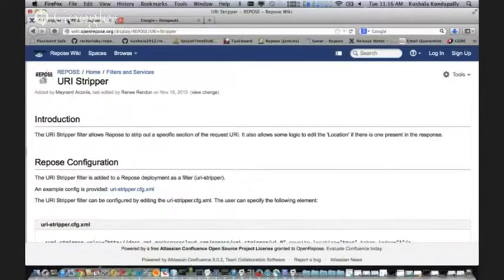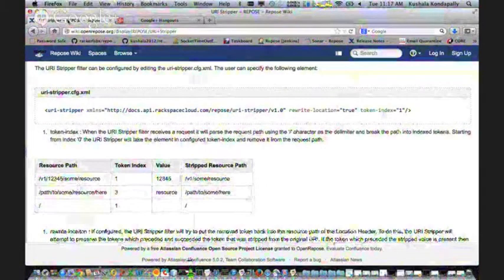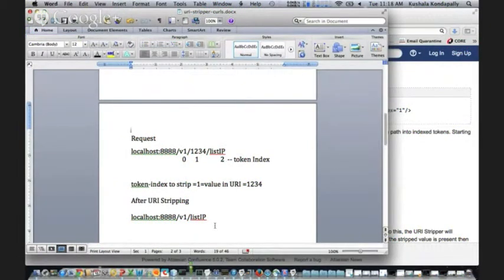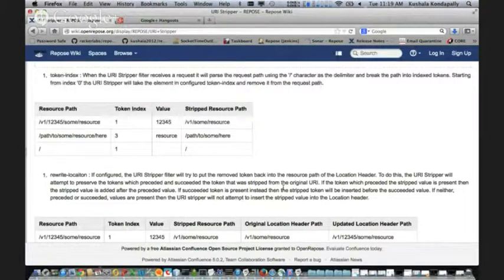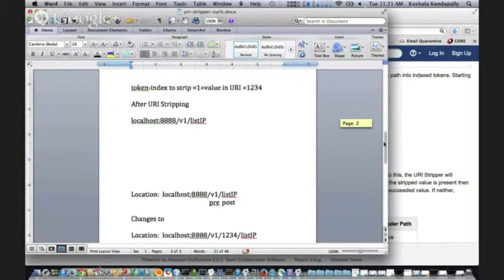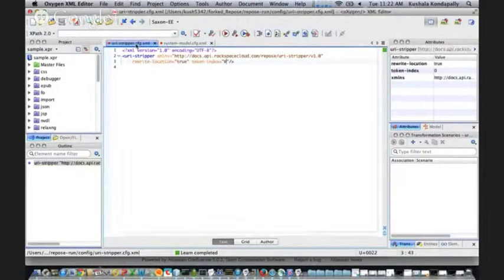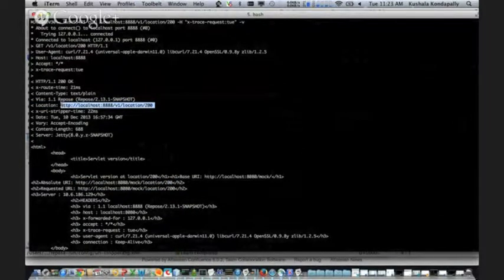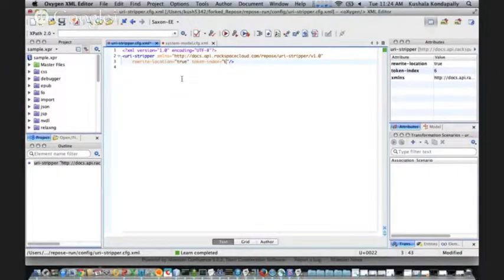Repose URI Stripper Filter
In this video, we will walk through the Repose URI Stripper filter and practical uses of the filter.